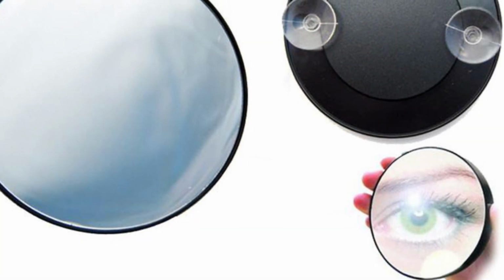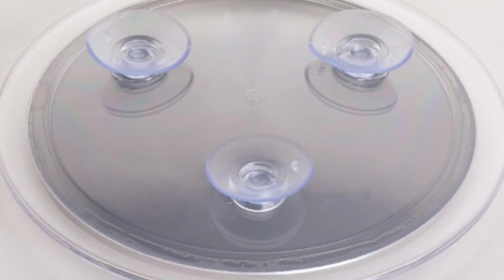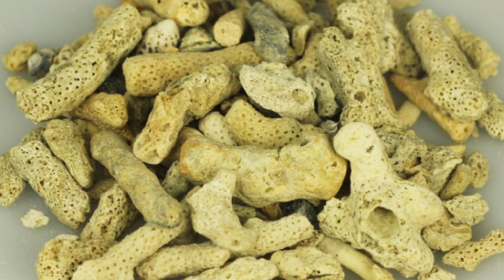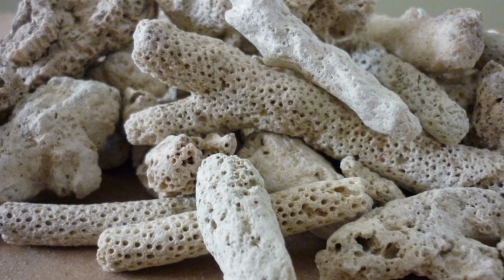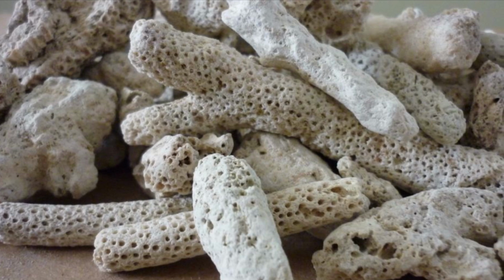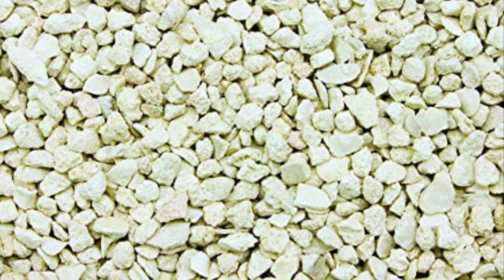🔥Grooming Cichlids 🔥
This video will help you groom your cichlids